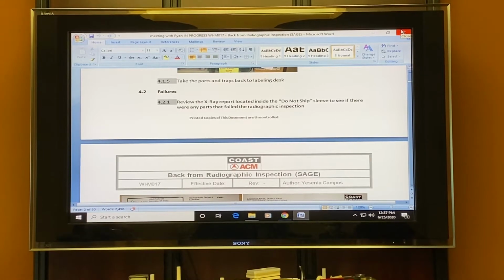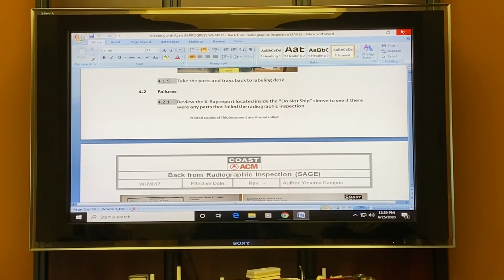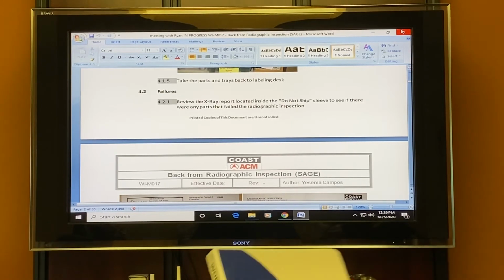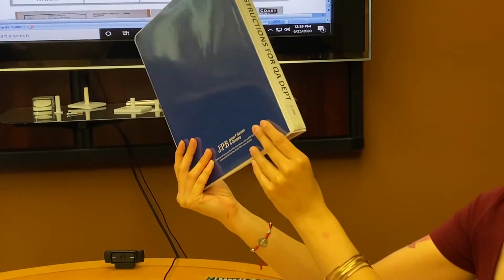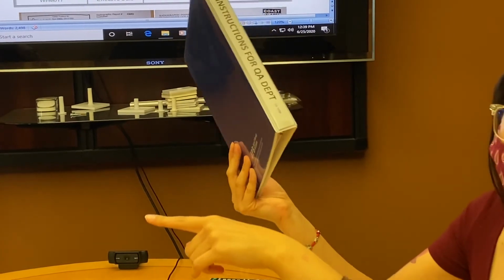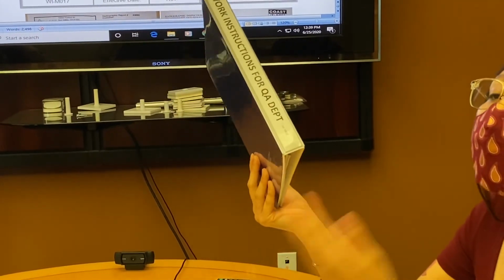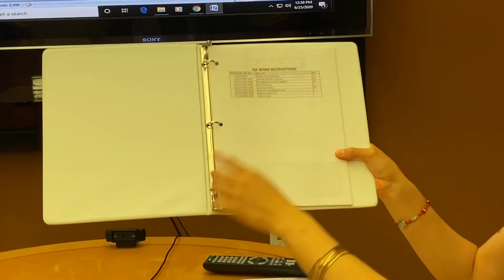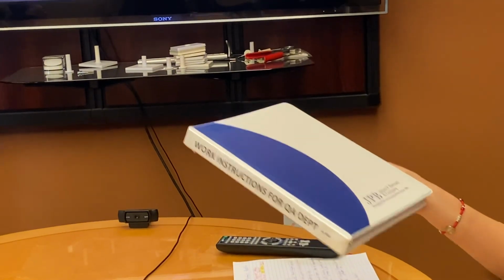SOP 42.03 DOCUMENT CONTROL (PART 5)